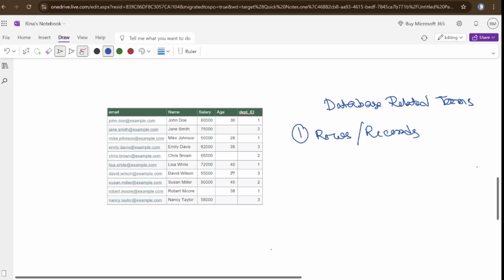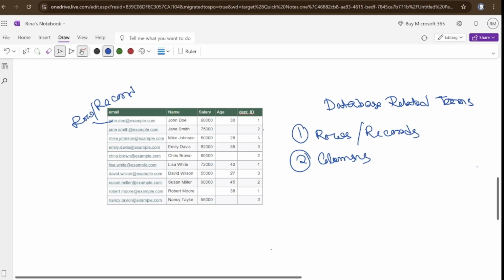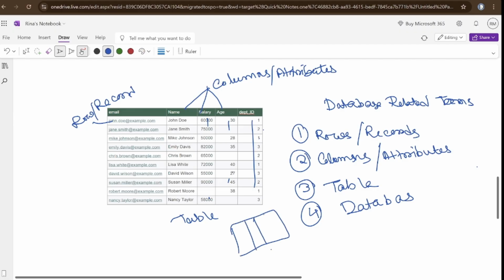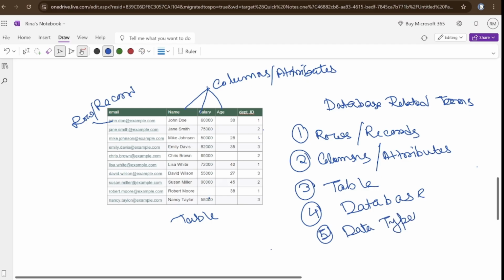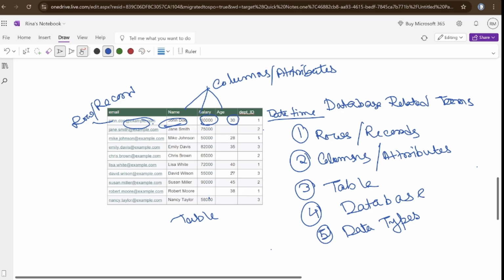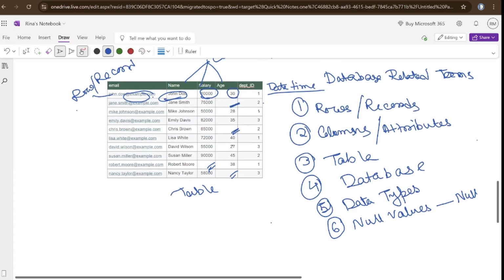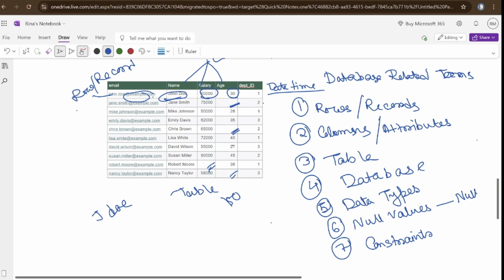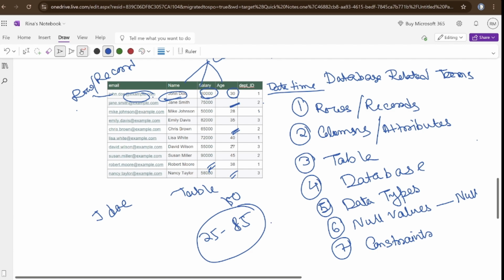Basic Terms Related to Relational Database